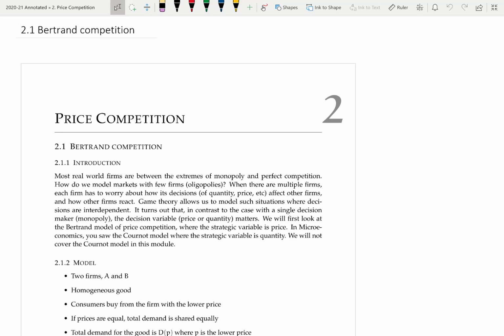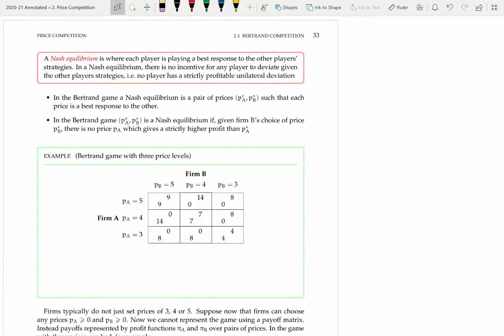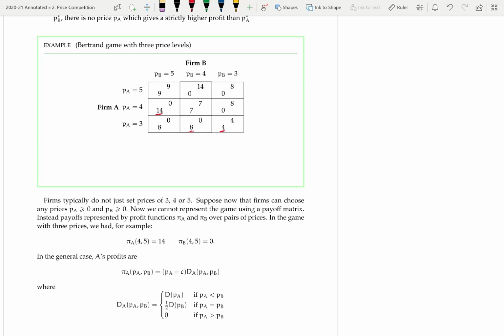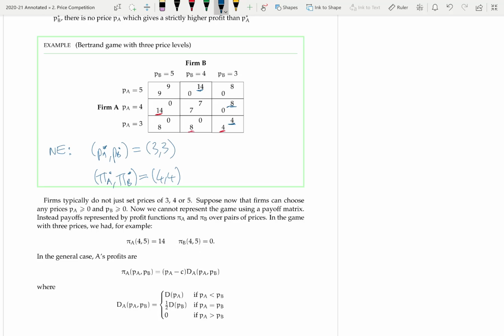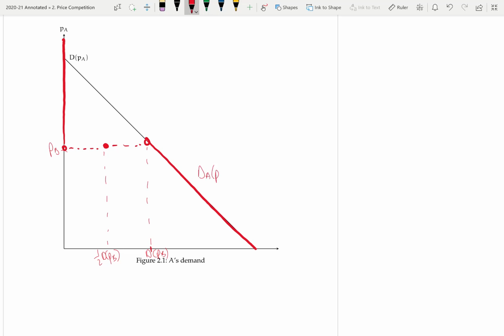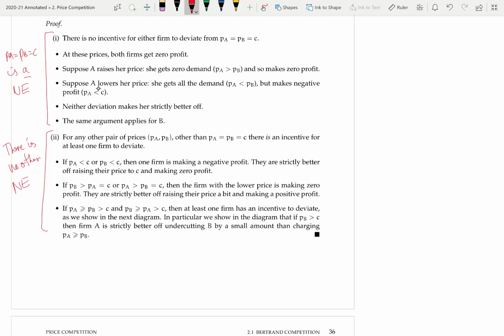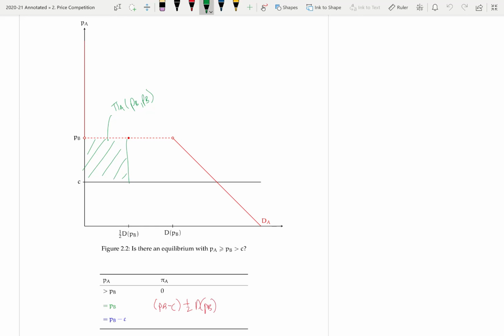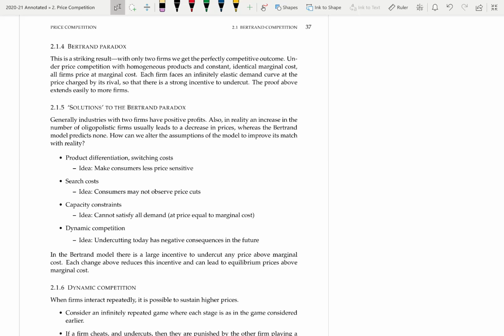2.1.1-2.1.4 Introduction - Bertrand paradox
00:00 2.1.1 Introduction
00:49 2.1.2 Model
03:40 Example (Bertrand game with three price levels)
07:20 Profit and demand functions
09:30 A's demand
11:14 2.1.3 Nash equilibrium
15:32 Is there an equilibrium where both firms price above c?
18:20 2.1.4 Bertrand paradox